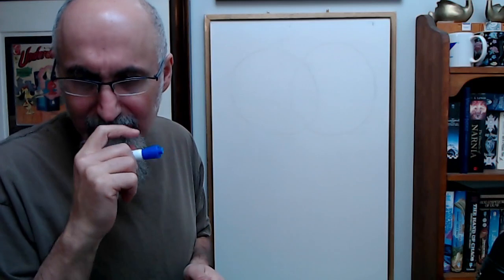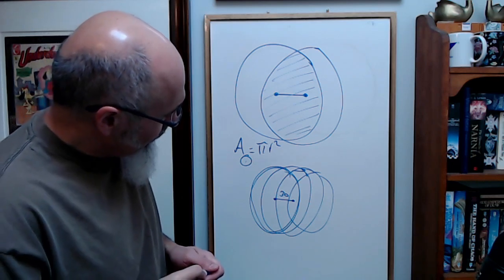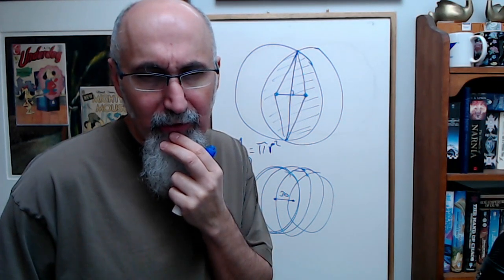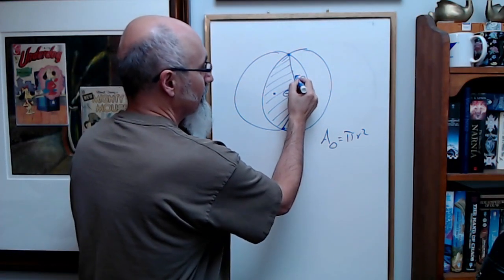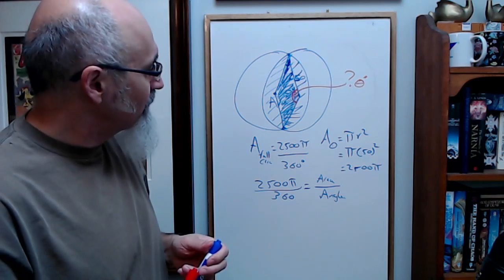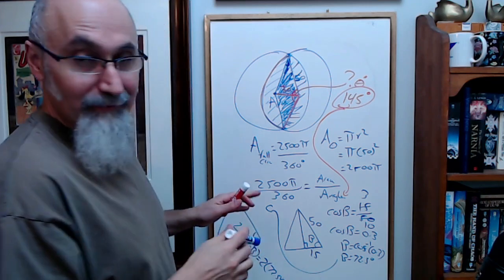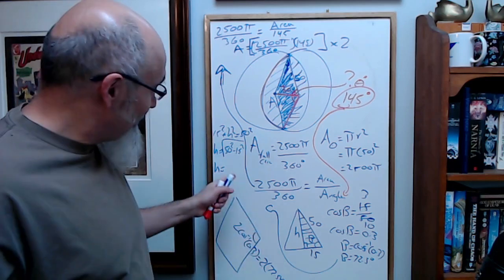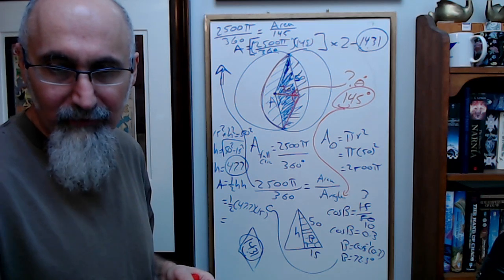Calculating Area of Intersection Between Two Circles: Problem & Solution (9:50) [ASMR Math Geometry]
Full live stream will be uploaded within the next two days.

TIMESTAMPS:
- Defining the Problem from start to 9:40
- Figuring out the Solution begins at 9:50

***CRYPTO***
▶️ As well as Cryptocurrencies:
Bitcoin (BTC): 1Peam3sbV9EGAHr8mwUvrxrX8kToDz7eTE
Bitcoin Cash (BCH): 18KjJ4frBPkXcUrL2Fuesd7CFdvCY4q9wi
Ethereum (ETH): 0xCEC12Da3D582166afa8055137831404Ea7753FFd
Ethereum Classic (ETC): 0x348E8b9C0e7d71c32fB2a70DcABCB890b979441c
Litecoin (LTC): LLak2kfmtqoiQ5X4zhdFpwMvkDNPa4UhGA
Dash (DSH): XmHxibwbUW9MRu2b1oHSrL951yoMU6XPEN
ZCash (ZEC): t1S6G8gqmt6rWjh3XAyAkRLZSm9Fro93kAd
Doge (DOGE): D83vU3XP1SLogT5eC7tNNNVzw4fiRMFhog

Peace.

chycho

10 by 10 Grid and Multiplication Table, plus a Math Puzzle, a Pattern Recognition Game (Includes Live Streams)

Peace,

chycho